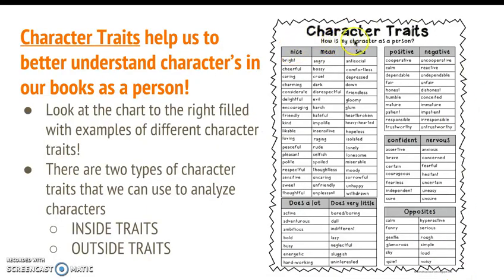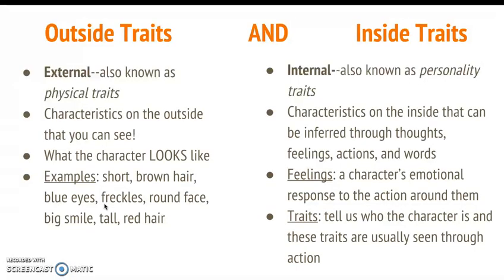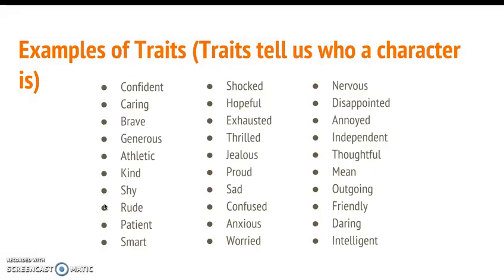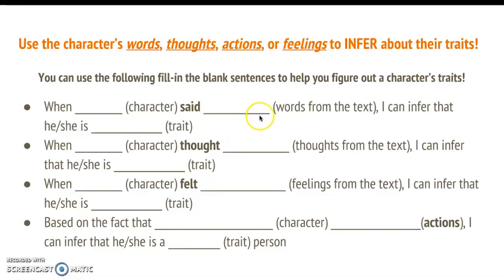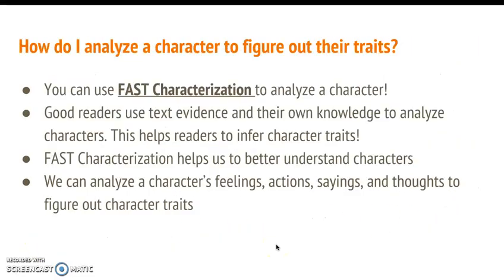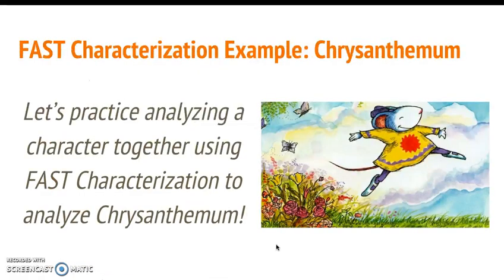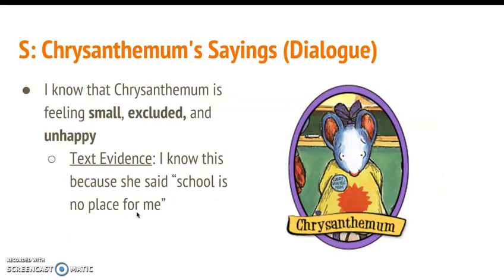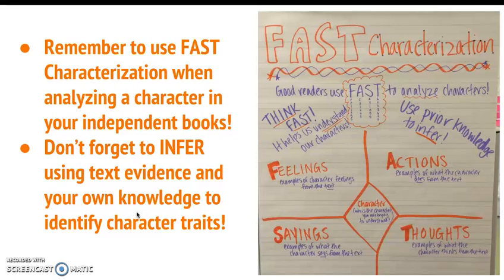Character Unit: Character Traits and FAST Characterization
This is a mini-lesson about character traits & FAST (feelings, actions, sayings, thoughts) and references the children's book Chrysanthemum.